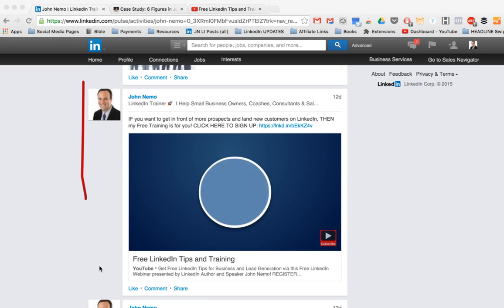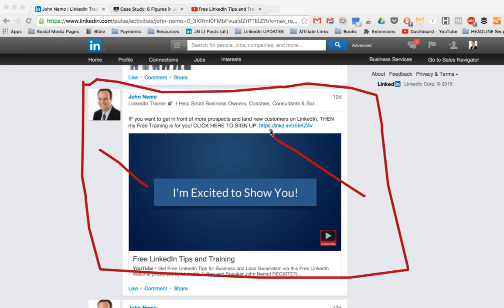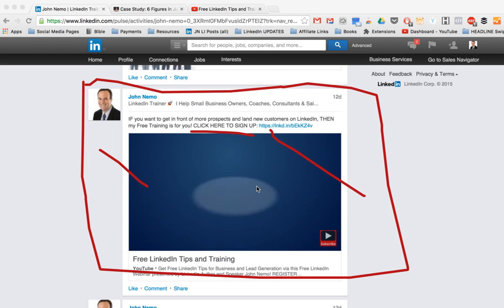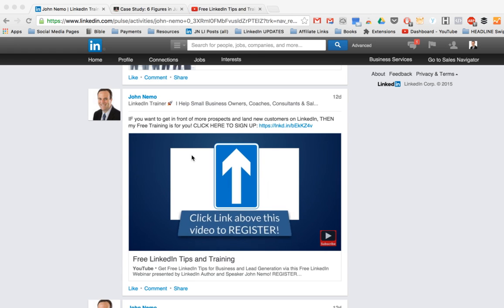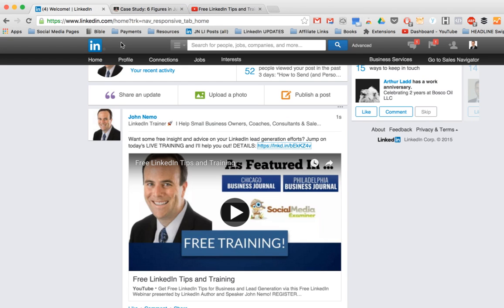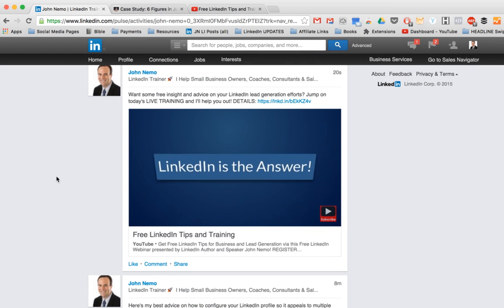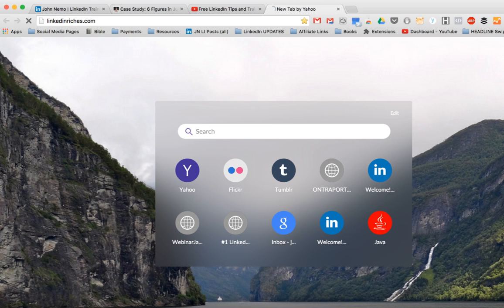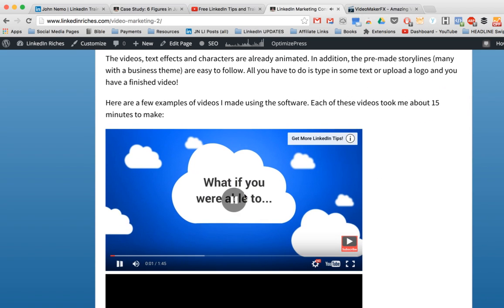Video: How to Use LinkedIn Effectively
This video on how to use LinkedIn effectively focuses on inserting videos into the LinkedIn newsfeed. Since LinkedIn now autoplays videos inside the newsfeed, you can create some eye-catching content quickly on LinkedIn following this strategy!

GET MORE FREE LinkedIn TIPS ON MY WEBSITE!

ABOUT: Since 2012 #1 Bestselling LinkedIn Book Author, LinkedIn Speaker and LinkedIn Trainer John Nemo has helped hundreds of professionals leverage LinkedIn to generate more sales leads, clients and revenue.

LinkedIn Book Author and LinkedIn Trainer John Nemo teachers others:

☞ How to sell on LinkedIn
☞ How to generate leads with LinkedIn
☞ How to create a killer LinkedIn profile
☞ LinkedIn Marketing